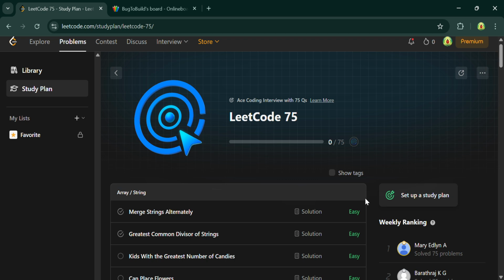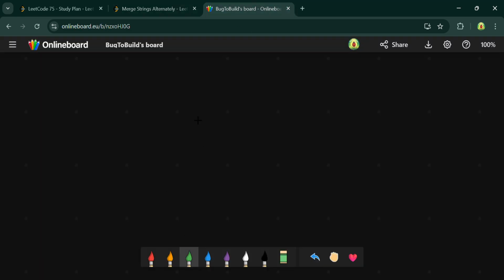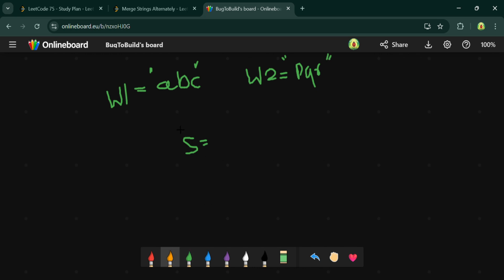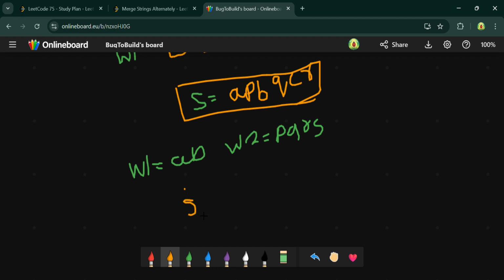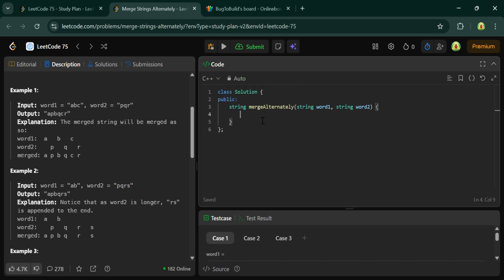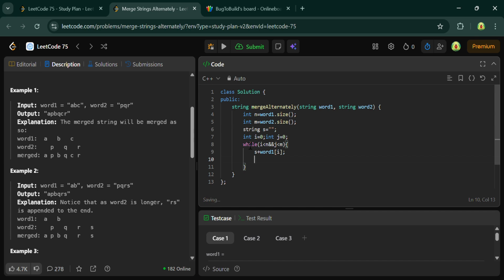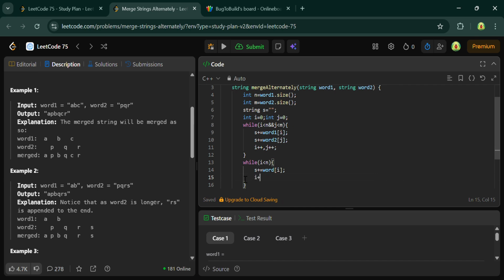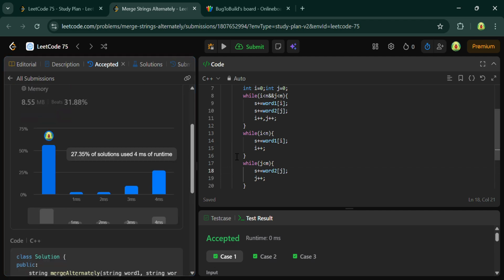LeetCode 75 | Merge Strings Alternately | leetcode -1768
This video covers the solution to a Linked List problem from LeetCode using C++. The tutorial explains the approach clearly to help beginners learn coding and data structures.